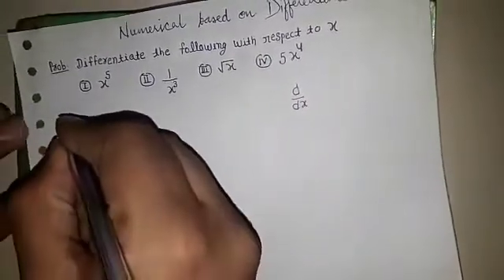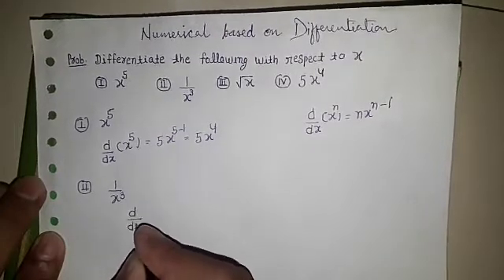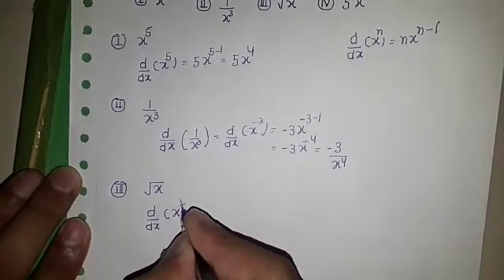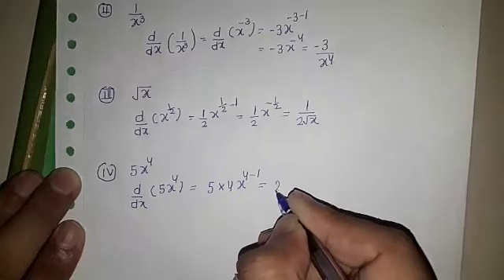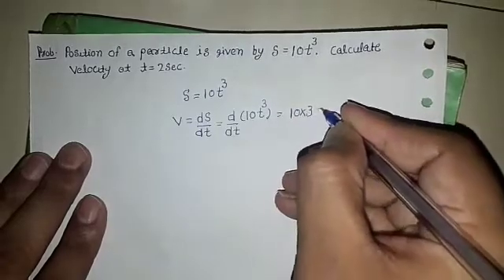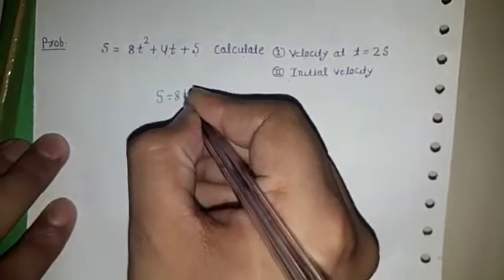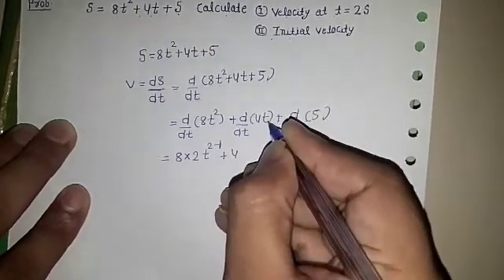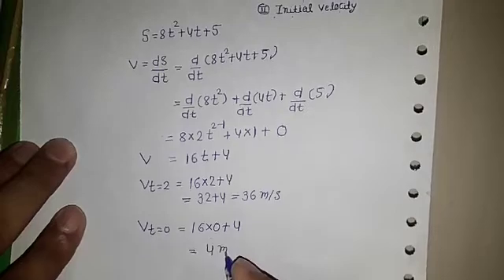XI PHYSICS Numericals​ on Differentiation​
XI PHYSICS Ch.3